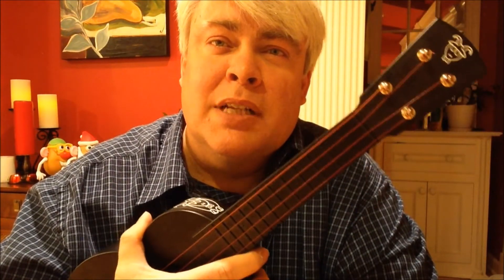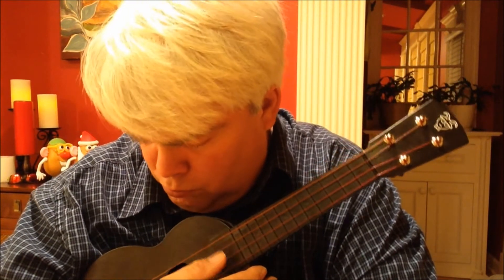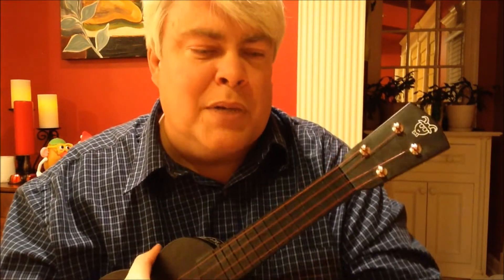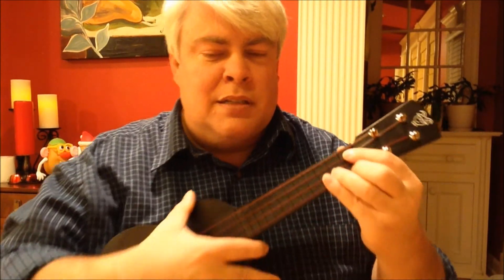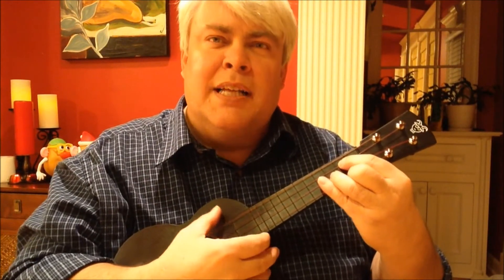Outdoor Ukulele and Aquila Reds